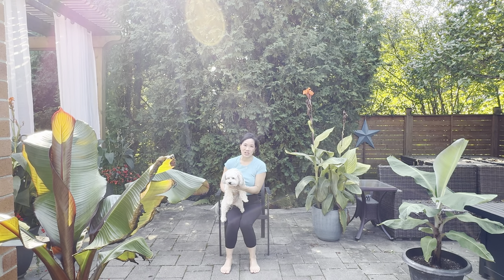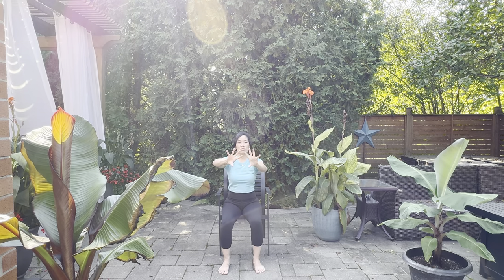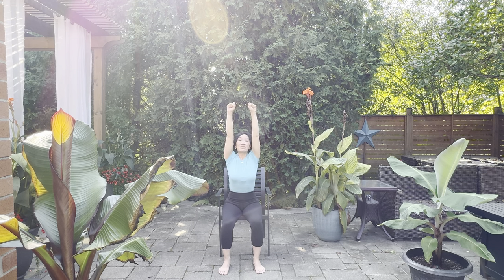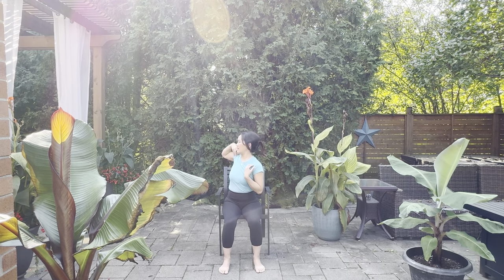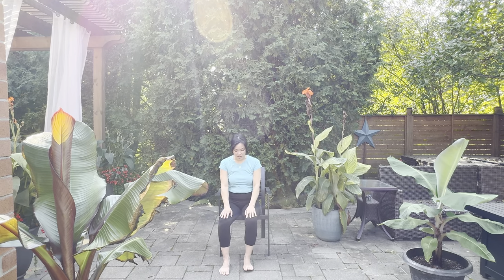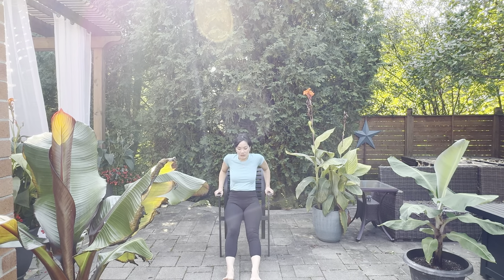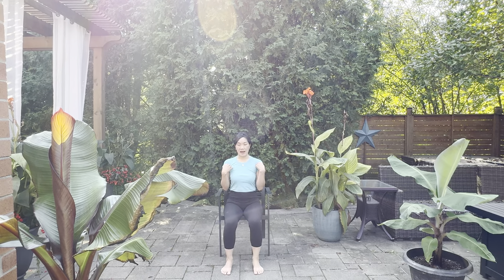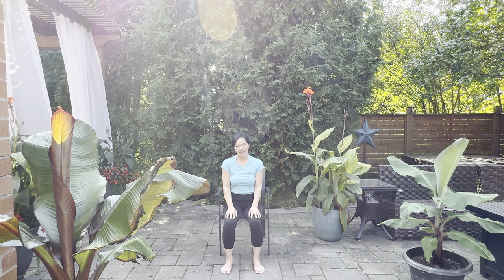Chair Yoga Flow for Joint Pain Relief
Please join me to ease your joint pain and improve mobility with this gentle chair yoga flow! Designed for those experiencing discomfort in their knees, shoulders, wrists and even ankles!  This session focuses on low-impact stretches and mindful movements to help reduce stiffness and improve flexibility. Perfect for all levels, including beginners and those with limited mobility, this routine can be done from the comfort of a chair, offering relief without strain. Whether you're managing arthritis, recovering from an injury, or simply looking to move pain-free, this practice will leave you feeling refreshed and relaxed.

Key Benefits:

Gentle stretches for joint pain relief
Improve flexibility and range of motion
Safe for all levels, including seniors
Perfect for home or office practice
Take a deep breath, relax, and let’s move together!